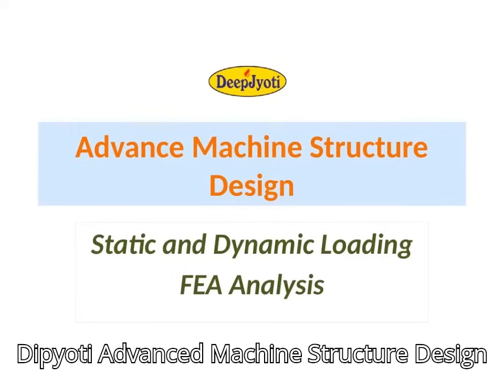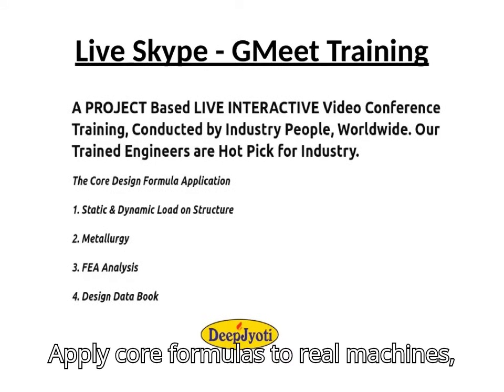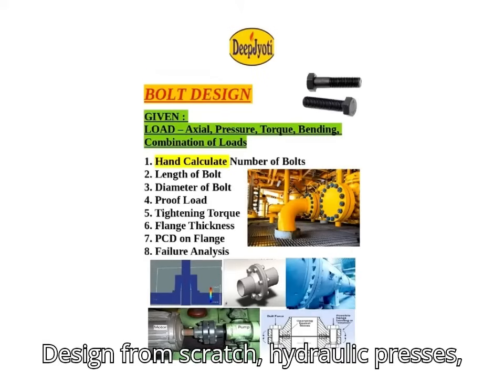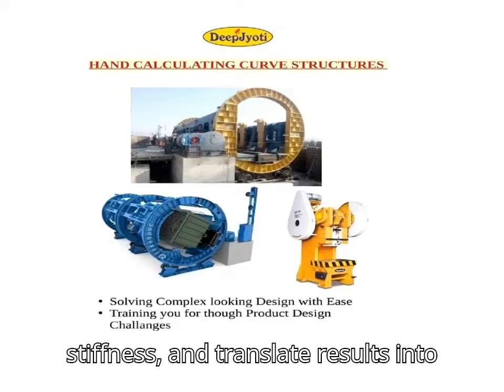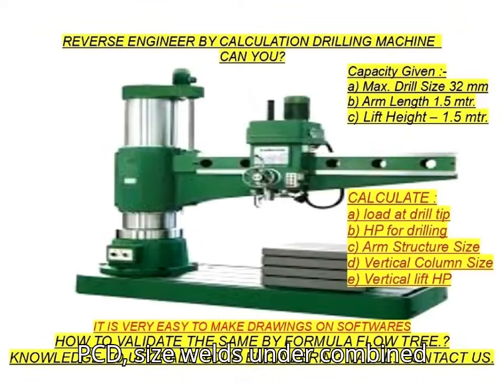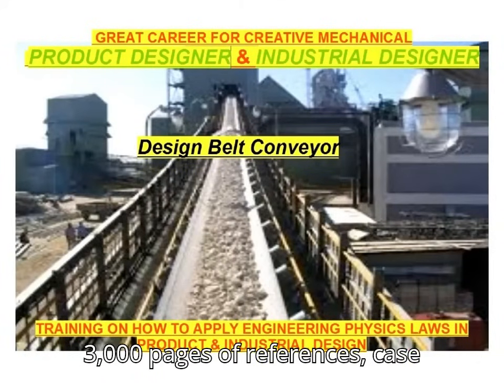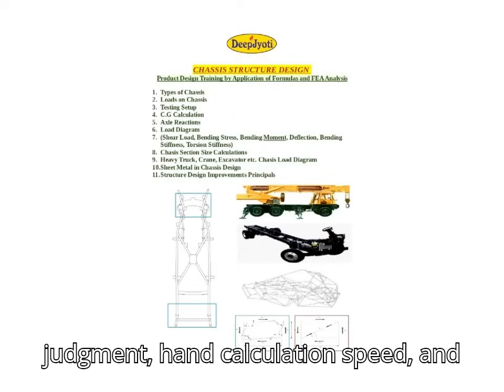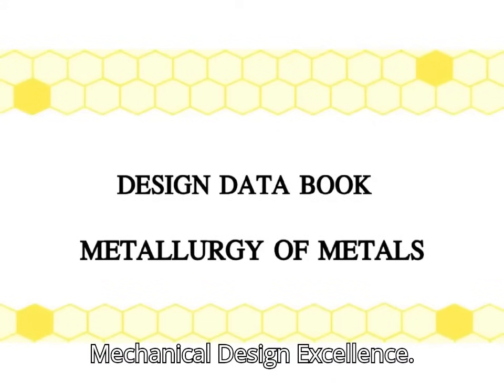Mechanical Engineers! We Mentor your Career Success in Product Design. FEA Analyst Hand Calculations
Mechanical Engineering ! Industrial Products Design by Hand Calculation & FEA Analysis
Why Our more then 95% Trained Engineers have Career Salary Growth ?

Here are the key takeaways from the training course on applying physics laws in industrial product structure design: Worldwide Live Training/Consultancy.
1. Physics Laws in Structural Design
Fundamental principles like Hooke's, Newton's laws, conservation of energy, and stress-strain relationships guide the design process.
Application of physics ensures safety, functionality, and efficiency in products and structures.
2. Metallurgical and Mechanical Properties
Understanding material properties such as tensile strength, yield strength, hardness, and toughness.
Evaluating metallurgical behavior during processes like welding, forging, and heat treatment.
Matching material properties with design requirements to achieve optimal performance.
3. Design Applications and Weight Reduction
Strategies for light weighting products while maintaining strength and functionality.
Leveraging modern materials like high-strength alloys, composites, and advanced manufacturing techniques.
4. Fatigue Life and Durability
Principles of fatigue life analysis for components subjected to cyclic loading.
Methods to predict and improve the longevity of structures, considering crack initiation and propagation.
5. Complex Beam and Column Design
Application of advanced techniques to design beams and columns under diverse loading and boundary conditions.
Understanding buckling, torsion, and complex load paths in structural components.
6. Hand Calculations in Structural Design
Importance of manual calculations to verify design assumptions and results.
Techniques for calculating stresses, deflections, and stability manually for quick validation.
7. Validation by Hand Calculations
Ensuring that numerical and software-based results align with theoretical expectations.
Providing a reliable benchmark for advanced computational tools.
This training emphasizes the integration of theoretical knowledge with practical applications, ensuring that designs are robust, efficient, and validated for real-world applications.
For more click below link.